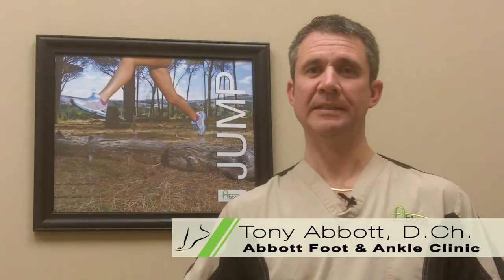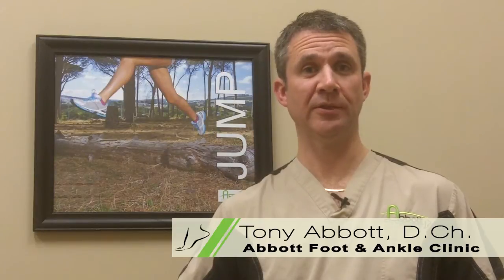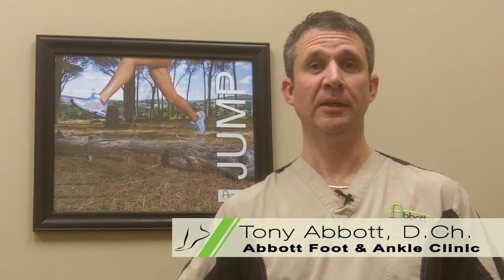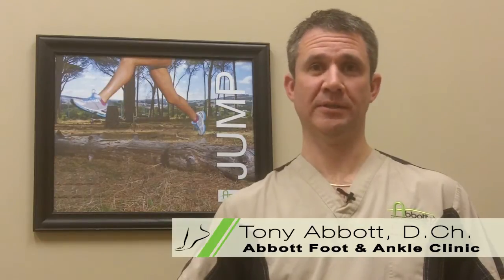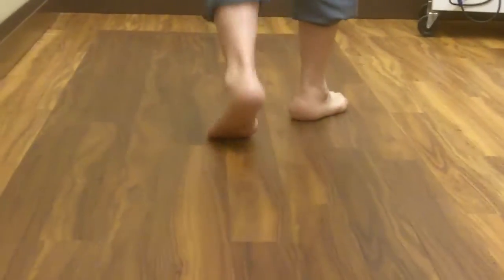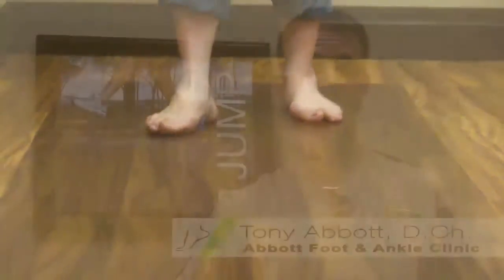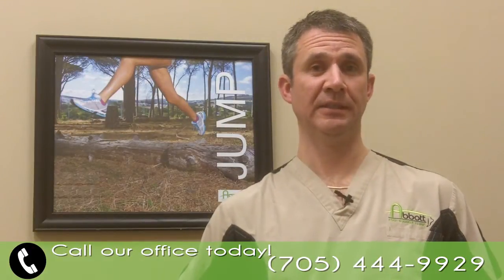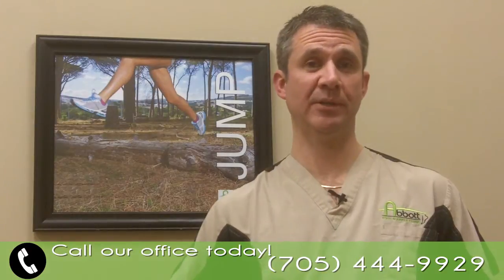Will Orthotics Improve Your Running?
Many runners are often looking for an extra edge that will help them improve their running endurance and speed. Chiropodist, Tony Abbott, discusses the dangers of adding custom foot orthotics to your running shoes when you don't actually need them. Learn more about why orthotics may not improve your running.

Abbott Foot & Ankle Clinic
10126 Hwy 26 East, Unit #3
Collingwood, ON L9Y 3Z1